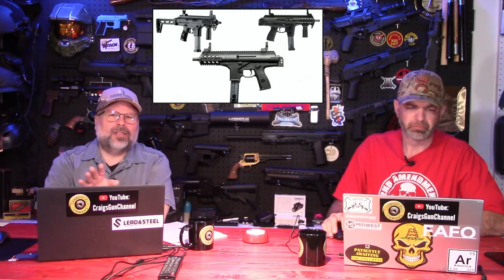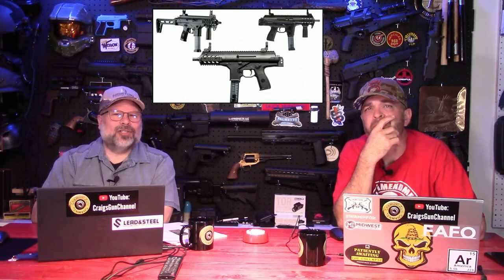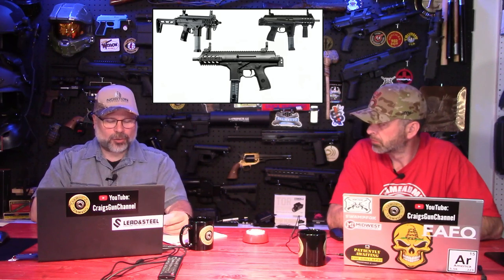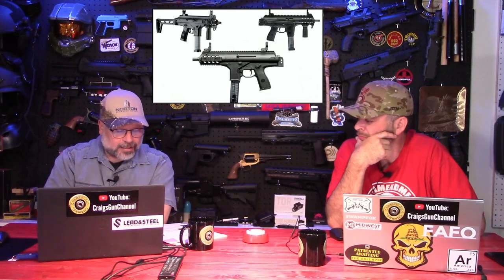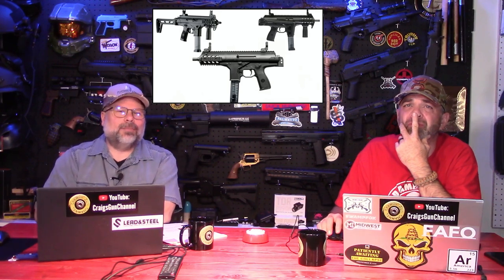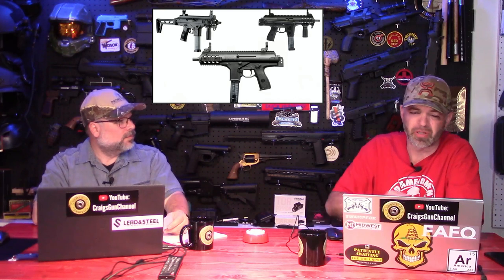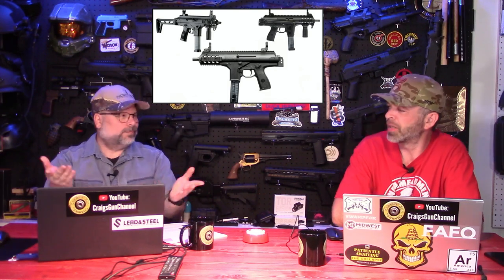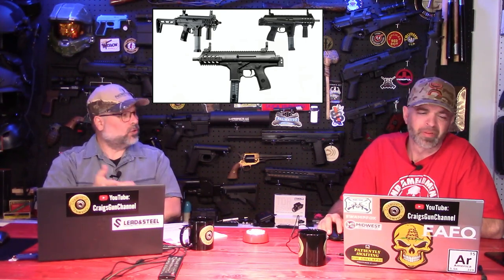BERETTA'S NEW PMXs FINALLY AVAILABLE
I hope you enjoy this video from Craigs Gun Channel.  On CGC we review firearms and related gear, and on CGC’s Random Shots we discuss anything and everything.  Full episodes of Random Shots release Thursdays at 8:00 PM Eastern Time on Youtube.

Mailing address:
CGC

NOTE: No firearms, ammunition, or firearm accessories are offered for sale in the video, description, or comments.